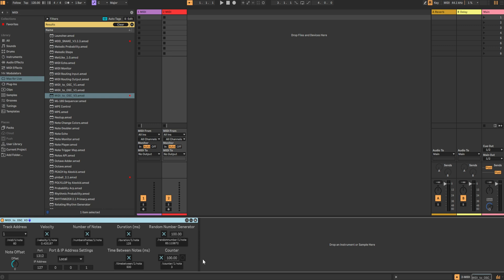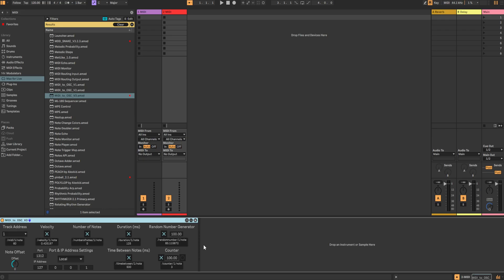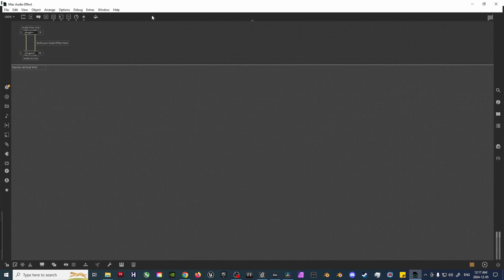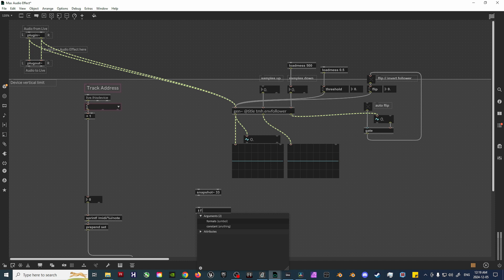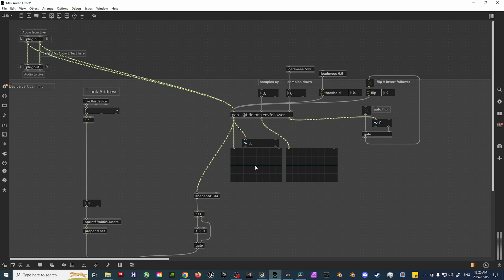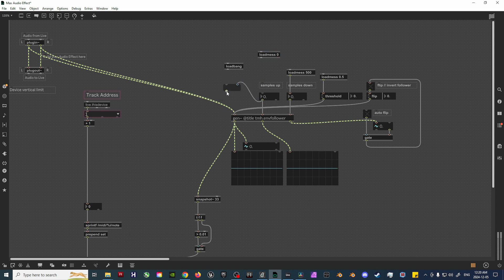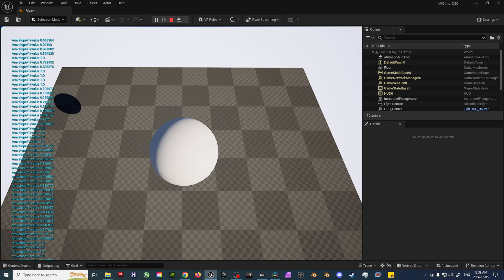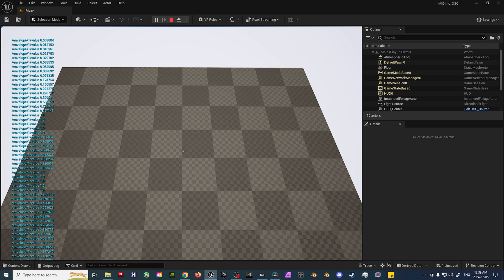How to make a dynamic envelope follower for Unreal Engine reactive visualizers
Here's a follow up to my last few videos, explaining how to build an envelope follower to OSC MaxForLive device for controlling events and effects in Unreal Engine.

The Unreal Engine blueprints and MaxForLive devices are built off of the work as found on the "Sem and Tris AV Club" as well as their own respective YouTube channels. So be sure to check out their channels for even further information on the basics regarding the blueprints.

Thanks for allowing me to modify the project, as well as for allowing me to make the modified version open source.

You can download the MaxForLive devices and blueprints on my GitHub page below.

MIDI to OSC - How to build a MaxForLive device to send OSC data for Unreal Engine: